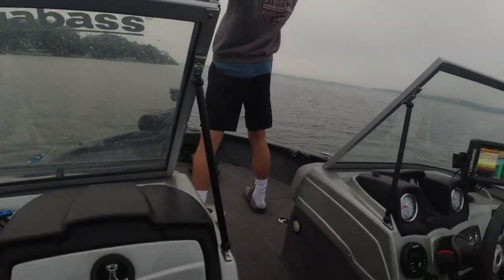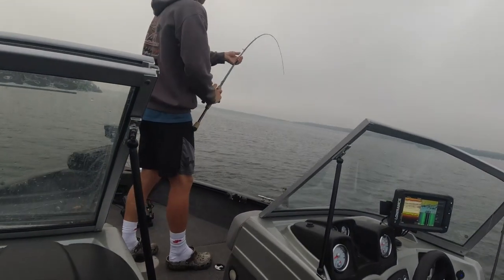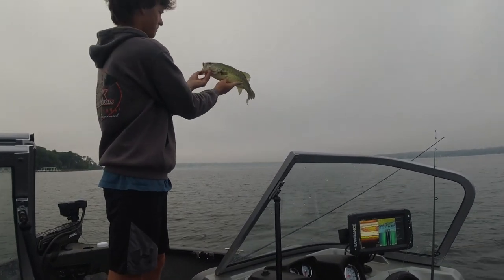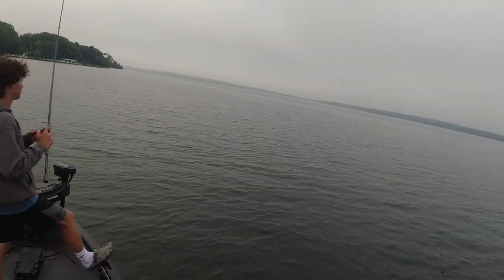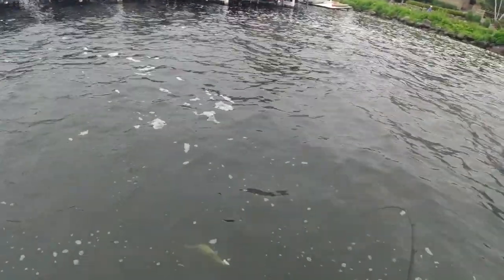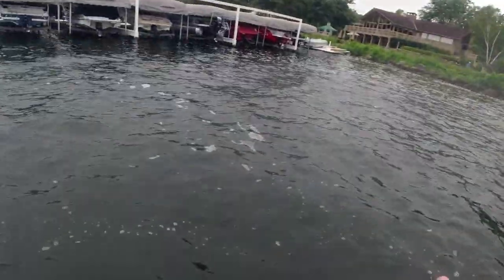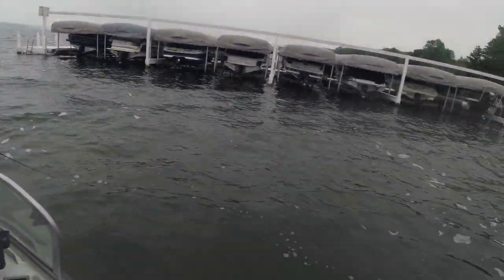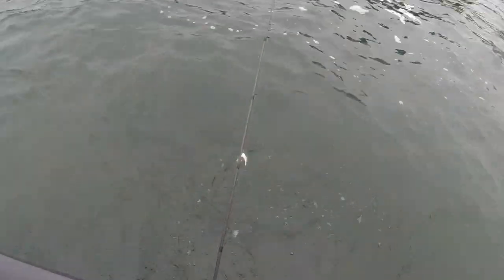Bass Fishing at Lake Geneva (Multiple Double Ups!!!)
Some more deep water bass fishing for you guys . This time at Lake Geneva , Wisconsin! A well known lake full of a variety of species ranging from lake trout all the way to pike and bowfin . I had a great time on Eriks boat and hope to do it again sometime :)

RECORDED WITH A DJI OSMO ACTION